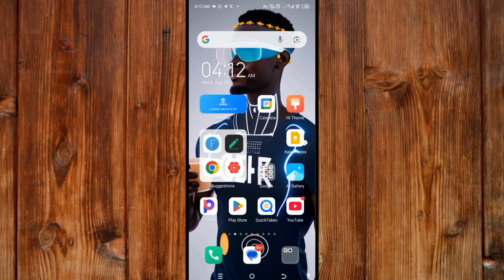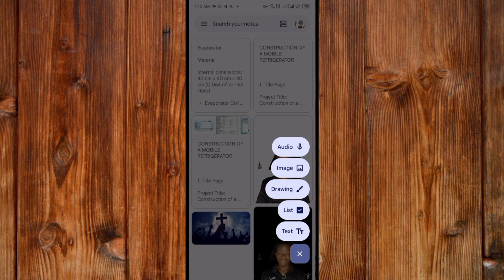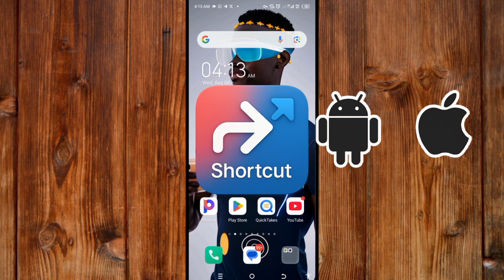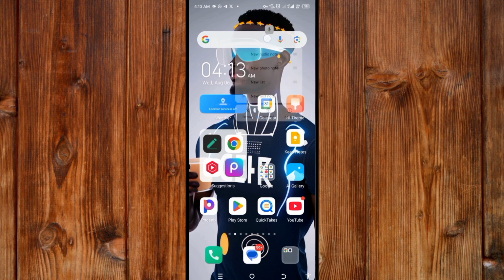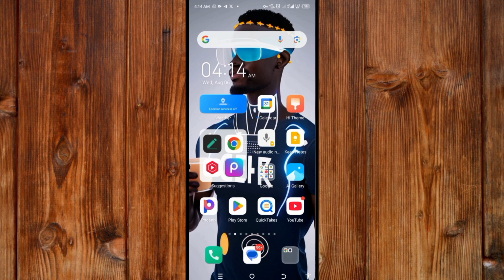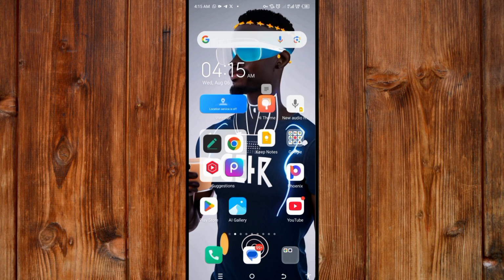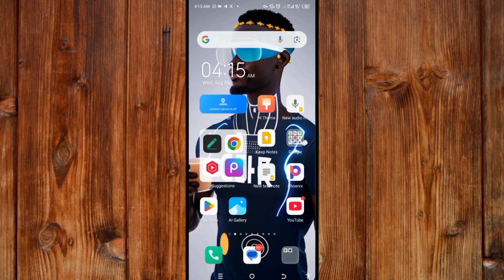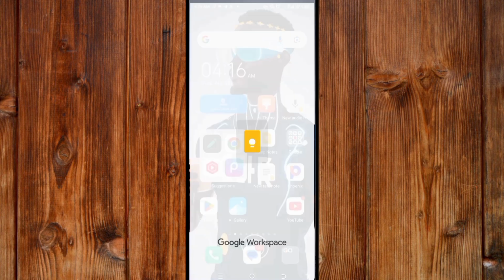The Google Keep Trick I Wish I Knew Sooner (Just one tap)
In this video, we share a useful Google Keep trick that can help you organize your notes more efficiently. Many people use Google Keep for note-taking, but not everyone is aware of all the features it offers. This simple trick can save you time and make your experience with Google Keep much smoother.

We explain the step-by-step method to apply this trick and show practical examples so you can easily follow along. Whether you use Google Keep for personal reminders, work tasks, or study notes, this tip will help you manage your information better. The video also covers how this trick can improve your overall productivity by keeping your notes clear and easy to find.

Google Keep is a popular app because it is easy to use and accessible across multiple devices. This trick makes it even more convenient by allowing you to customize your notes in a way that suits your needs. We demonstrate how to set it up and use it daily, making your note-taking process faster and less cluttered.

By watching this video, you will learn how to use Google Keep in a new way that you might not have discovered before. This method requires no special tools or advanced skills, so anyone can try it. It is a practical tip for anyone who wants to get more from their note-taking app.

If you want to stay organized and improve how you use Google Keep, this video is a great resource. It provides clear instructions and helpful advice for getting the most out of the app. You will also find that this trick fits well with other features of Google Keep, enhancing your overall experience.

This video is designed for users of all levels, from beginners to those who have used Google Keep for a long time. The content is easy to understand and follow, making it accessible to everyone. By using this trick, you can better manage your notes and reduce the time spent searching for important information.

Watch the video to discover the Google Keep trick that many wish they had known earlier. Start using this method today to enjoy a more organized and efficient note-taking experience.

[Timestamps]:
00:00 Introduction
00:22 Application of the Trick
And Results
01:55 Wrap Up and Next Steps